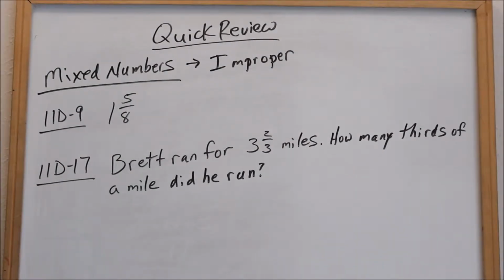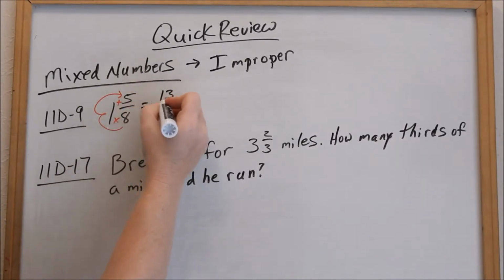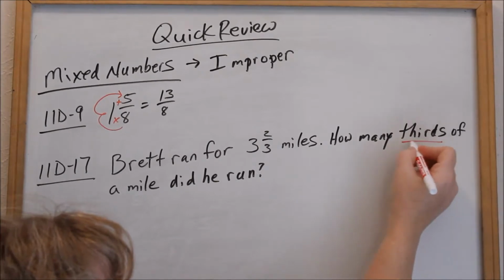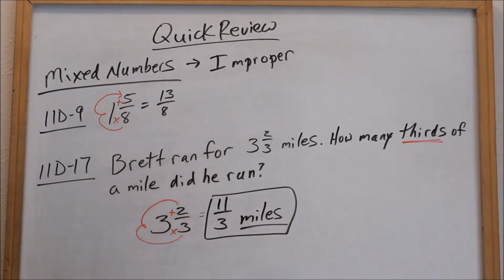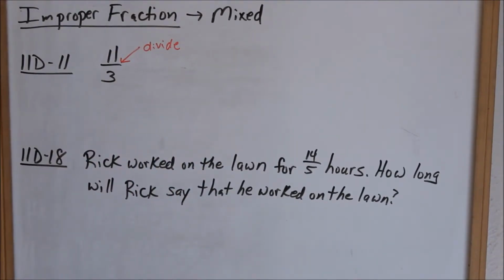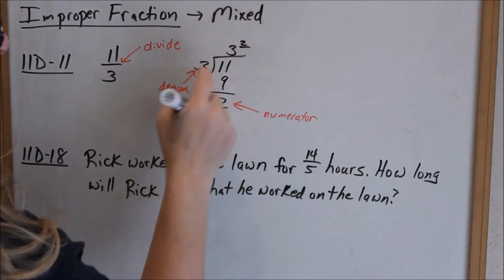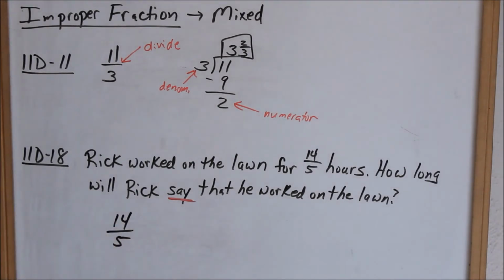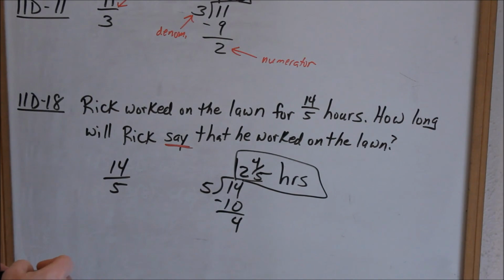Lesson 11 - Quick Review: Mixed Numbers and Improper Fractions